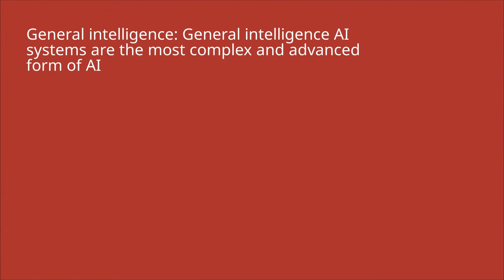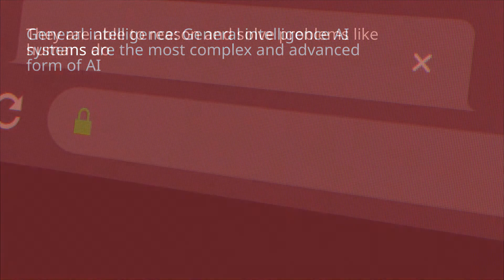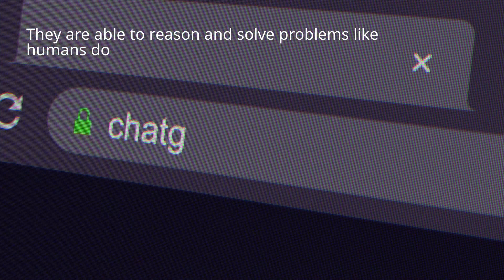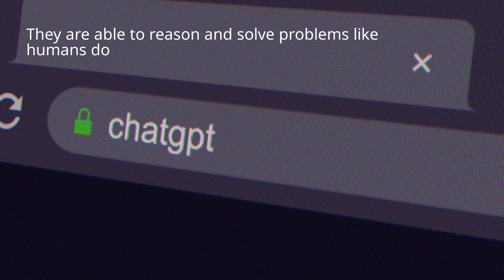AI REASONS AND SOLVE COMPLEX PROBLEMS LIKE HUMANS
This video discusses the types of AI and their uses. There are three primary types of AI: The first is Reactive Machines: Reactive machines are the simplest form of AI They are able to respond to simple stimuli in their environment and make basic decisions.  The next is Limited Memory: Limited memory AI systems are slightly more complex than reactive machines. They are able to remember and process past information in order to make better decisions. The third is General intelligence: General intelligence AI systems are the most complex and advanced form of AI. They are able to reason and solve problems like humans do. Each of these three types of AI systems has different capabilities and applications. Reactive machines are commonly used in simple tasks such as industrial automation. Limited memory AI systems are used in more complex tasks such as facial recognition and self-driving cars. General intelligence AI systems are used in even more complex tasks such as medical diagnosis and financial analysis.